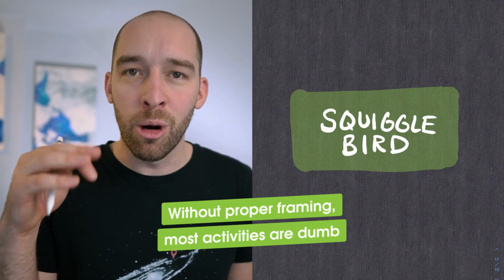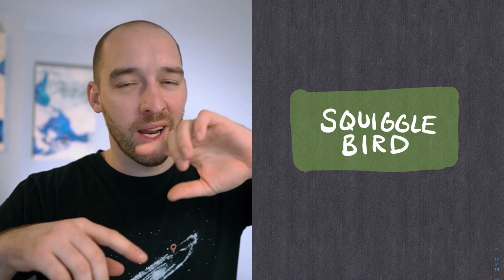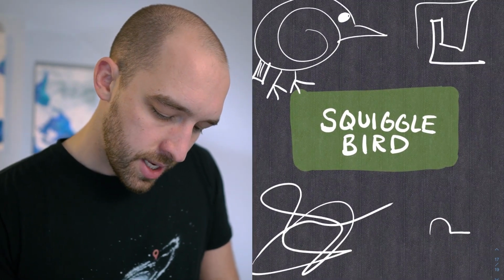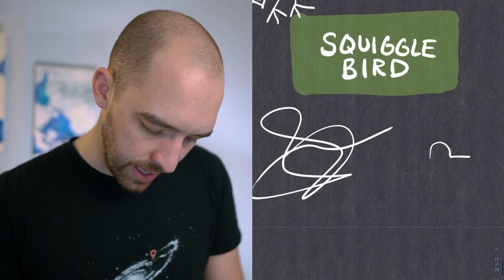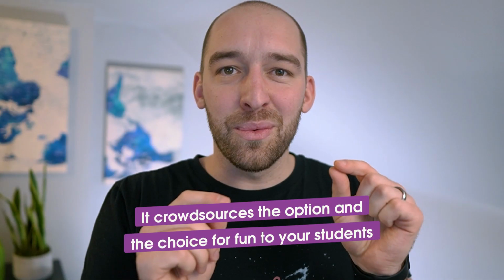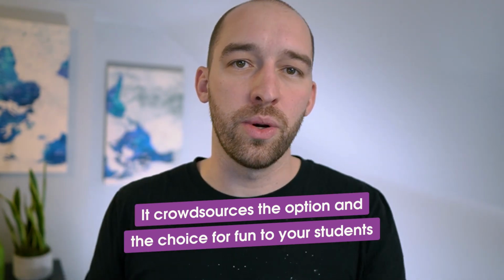How Can We Make Learning Fun For Students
When it comes to teaching, it can be difficult to keep students engaged. Their minds can so easily get bored and wander off into who knows where. In this video, I'll give you 2 ways on how we can make learning fun for students so they can stay focused throughout the lesson.

This kit includes everything you need to make your next in-person or virtual meeting, workshop, or conference a success! You’ll find printable card decks for icebreakers and conversation starters. Directions for team building activities nobody will groan at. Virtual meeting tips and group games to keep your team engaged. Trust and communication strategies from our #1 Amazon Bestselling book.

00:00 Intro & Summary
02:02 2 Types
04:05 Squiggle Bird
11:39 Touch Blue
15:21 The Bridge
16:22 Free Learning Tools!

🧰 Connection Toolkit:

🧰 We! Connect Cards Icebreaker Question Deck
🧰 We! Engage Cards Team Building Deck
🧰 Pocket Guide to Facilitating Human Connections
🧰 Ask Powerful Questions (#1 Amazon Bestseller)

✏️  Drop your own tips, tools & ideas in the COMMENTS section in order to build an open library of clever ideas related to this topic.

Video produced by Nate Woodbury